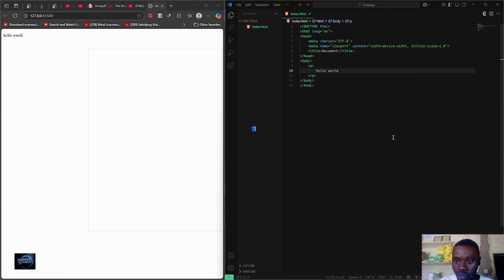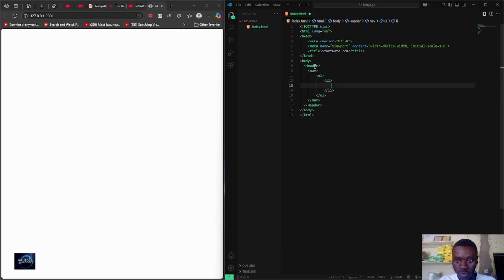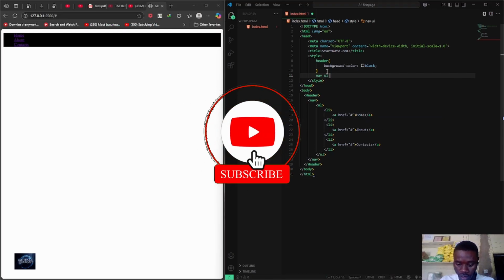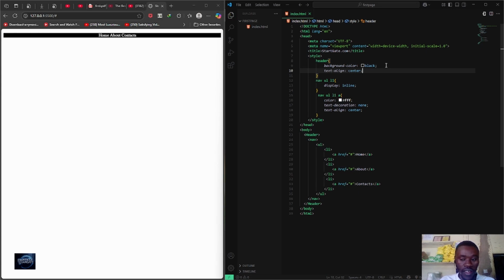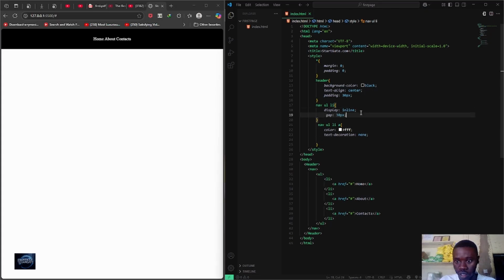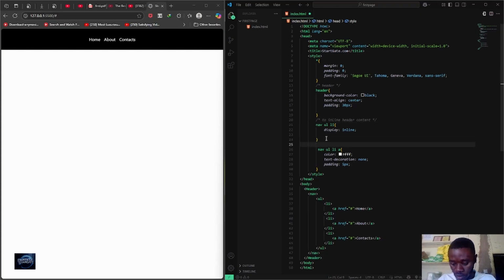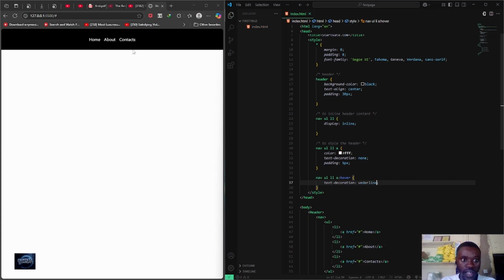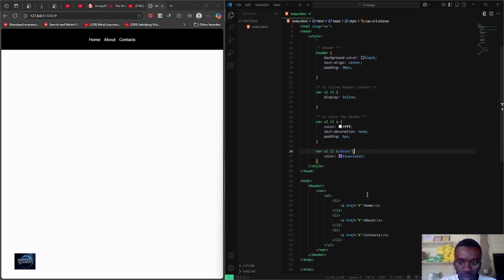HOW TO DESIGN A STUNNING HEADACER WITH HTML & CSS IN 2025 | STEP-BY-STEP TUTORIAL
Learn how to create a visually appealing and responsive header for your website using HTML and CSS in this 2025 step-by-step tutorial. Perfect for beginners and intermediate web developers, this video covers modern design techniques, best practices, and tips to craft a professional header that enhances your site's user experience. Follow along to master HTML & CSS header design!

The video also includes faith-based reflections, encouraging viewers to read the Bible and follow God's commandments. The creator ends with a message about improving video quality as their channel grows.